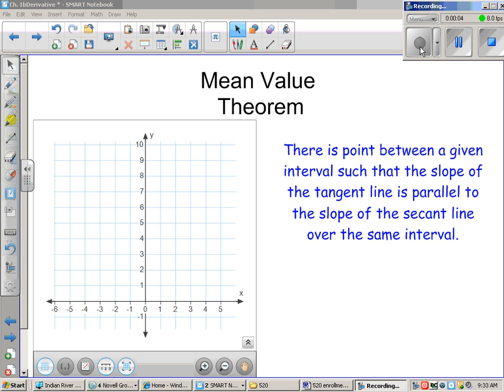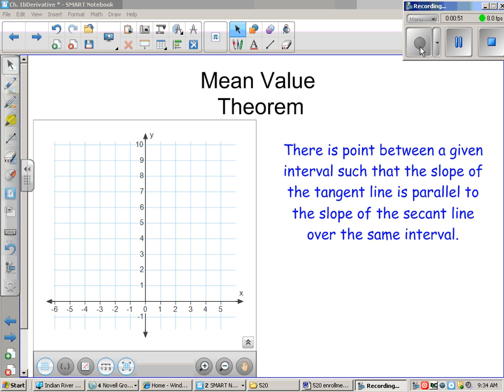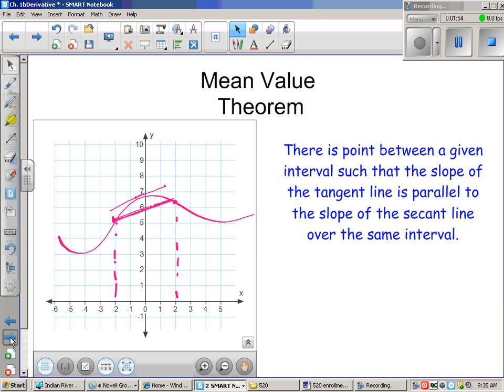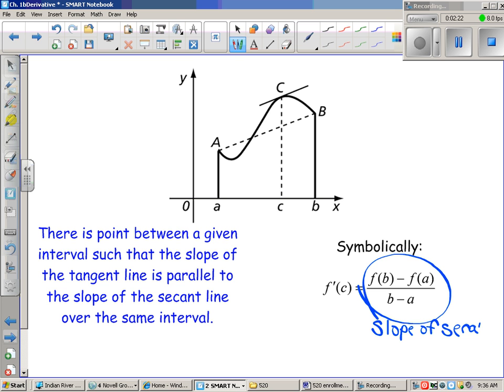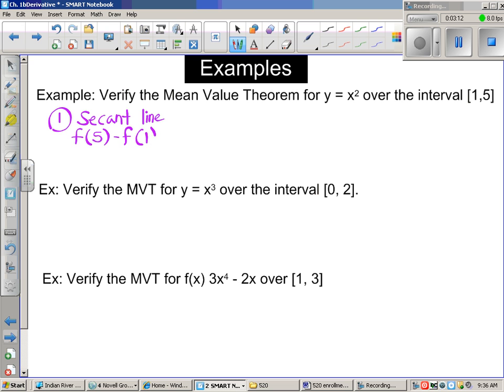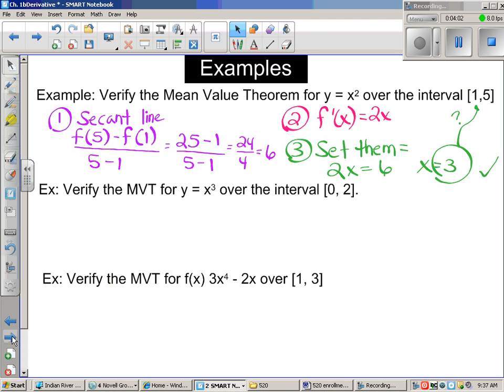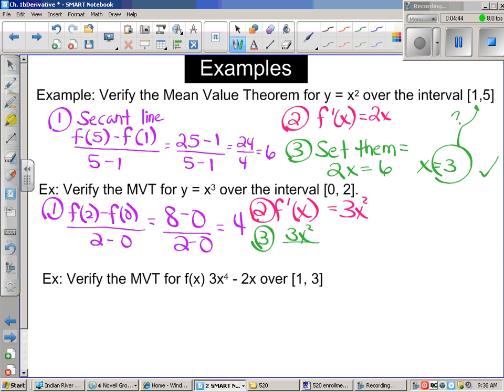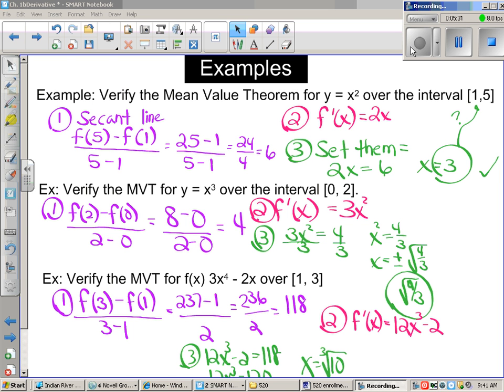C 1 6 Mean Value Theorem